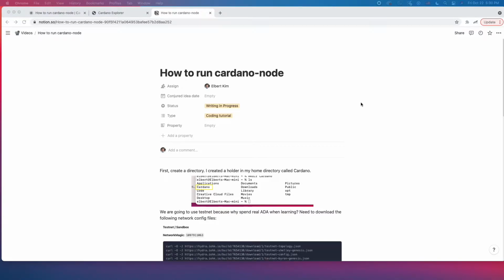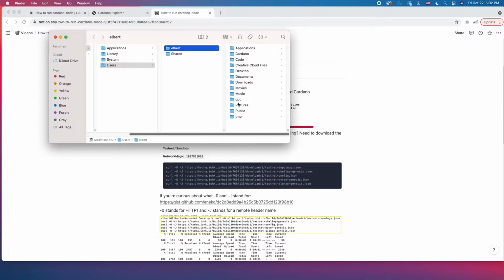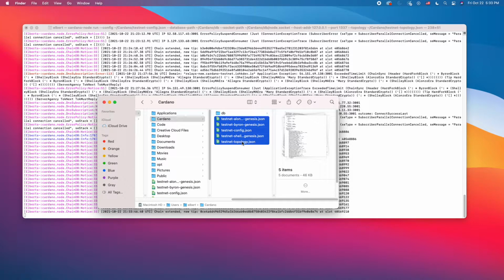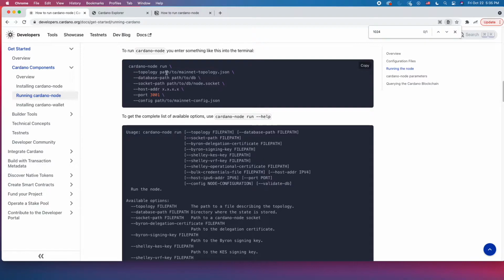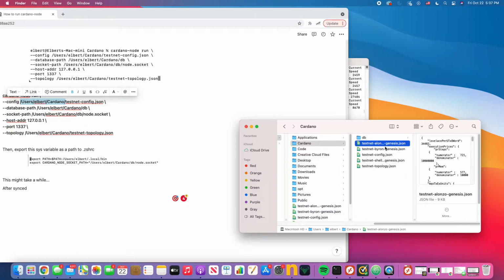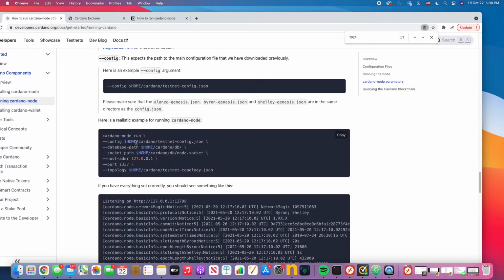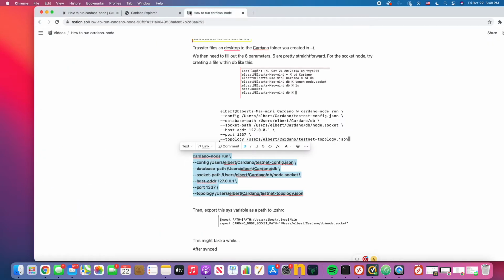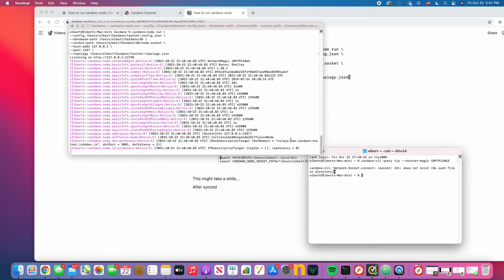How to run cardano-node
Hi, this is a tutorial on how to run cardano-node.

I encourage you to check out the official developer documentation